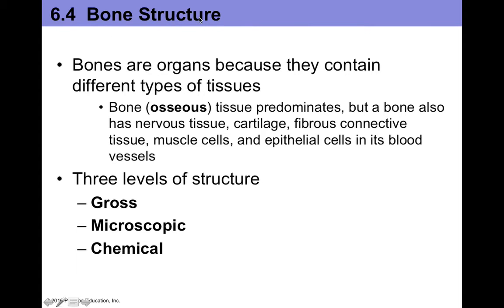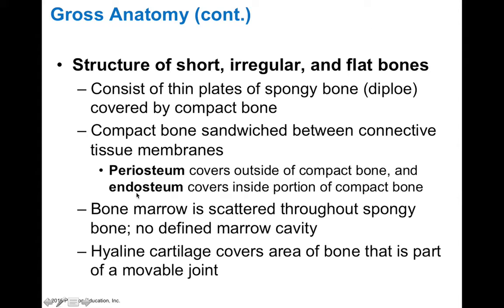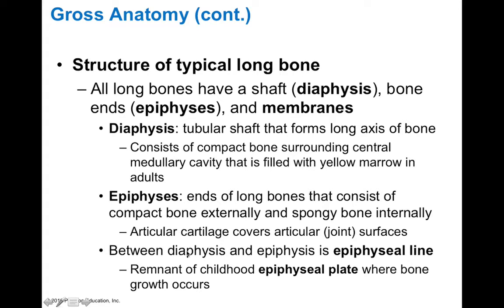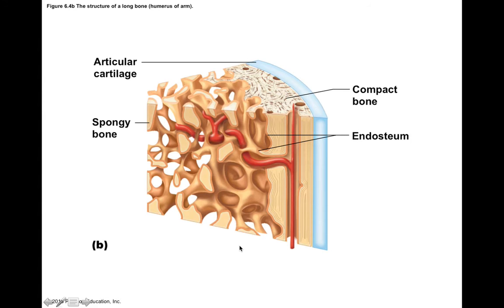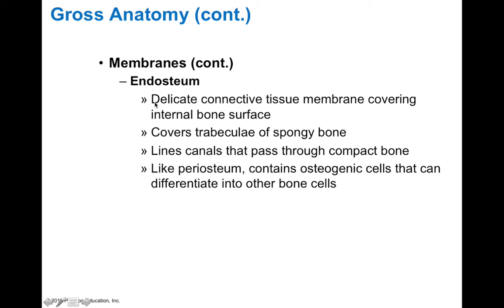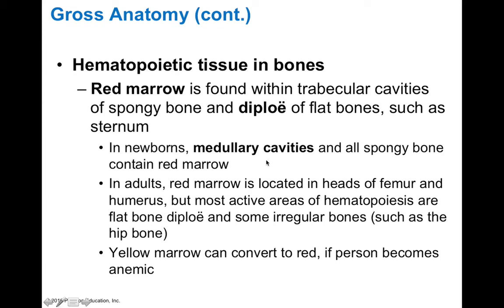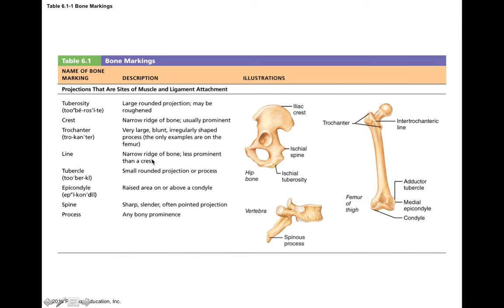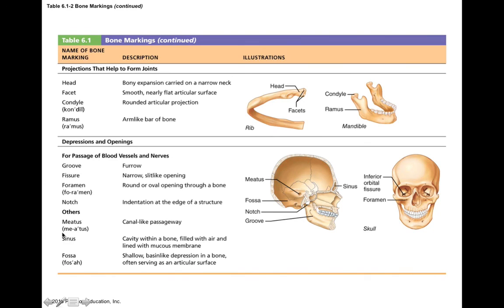Chapter 6.4.1 Bone Types, Membranes, Markings BIO201